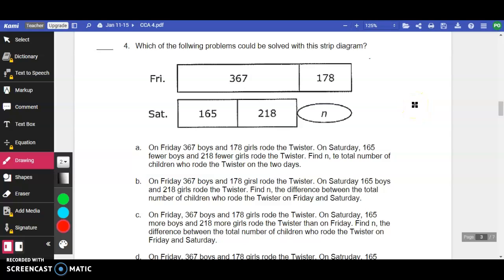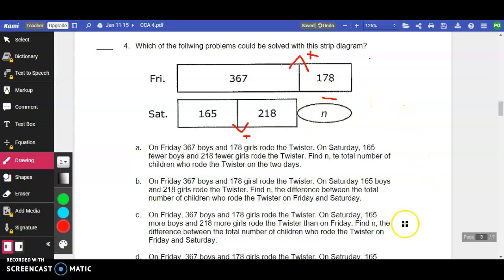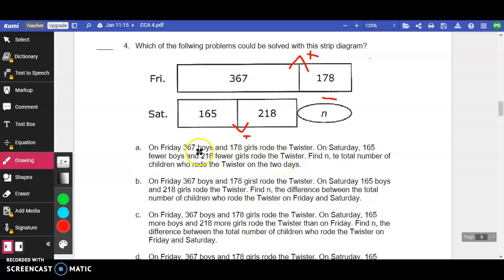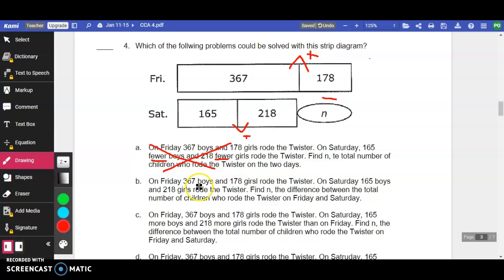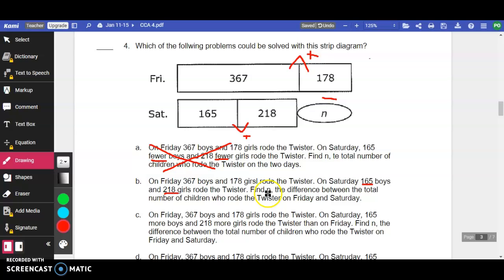CCA 4: Q4